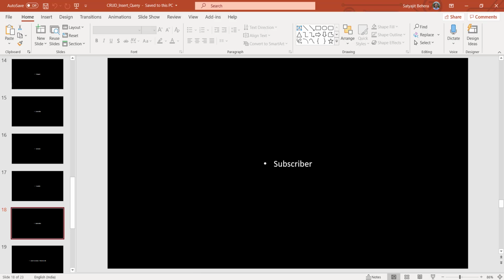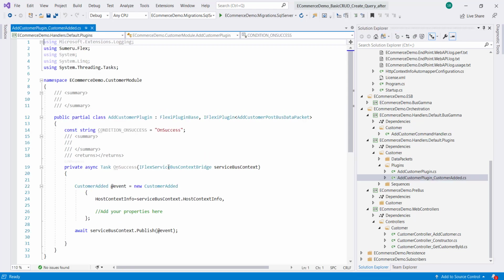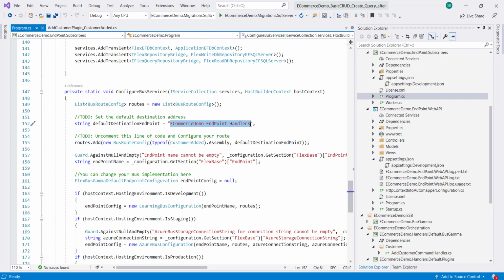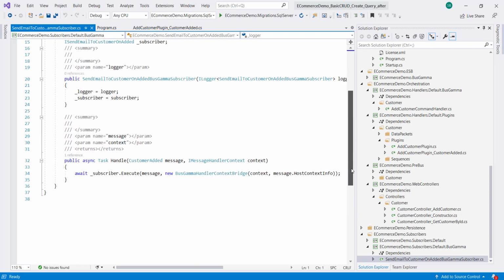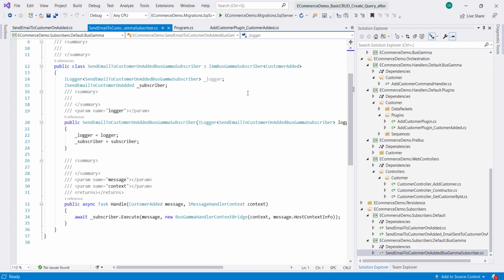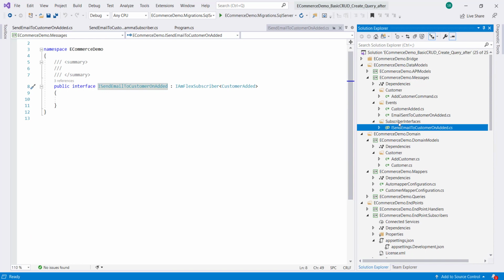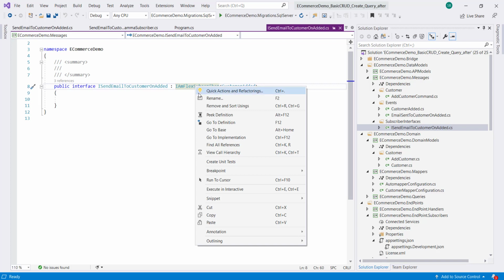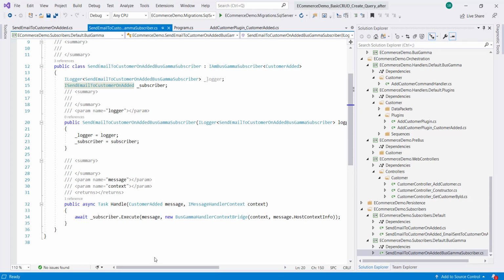INSERT PostBus Subscriber